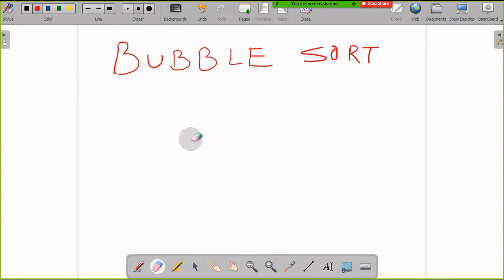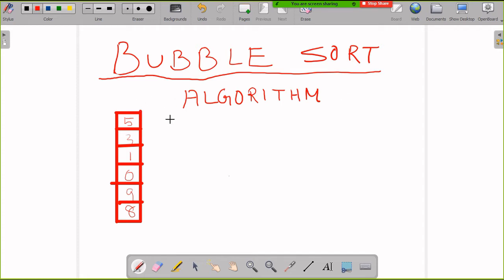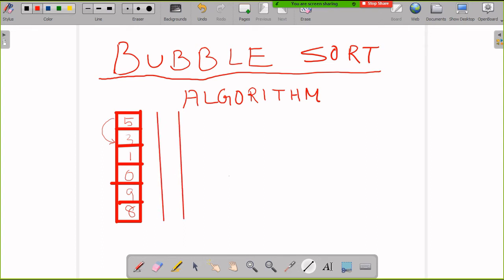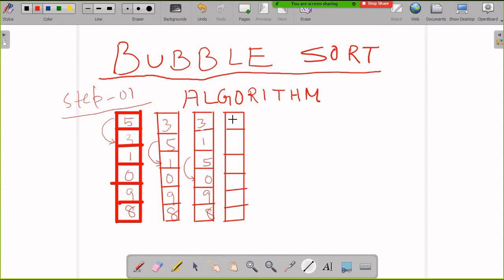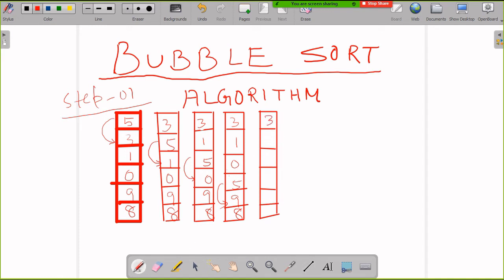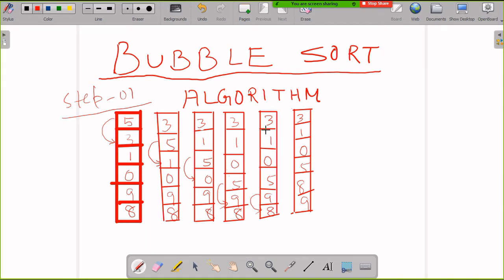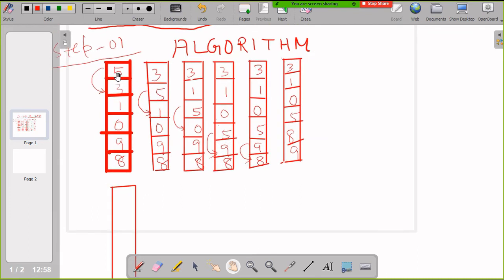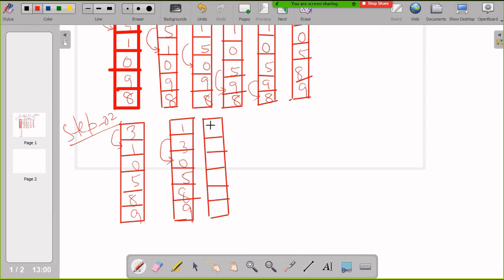Bubble Sorting with Algorithm and Practical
Python Tutorial, Bubble Sorting in Python,  Bubble sorting, How to Sort, Bubble sorting in Hindi